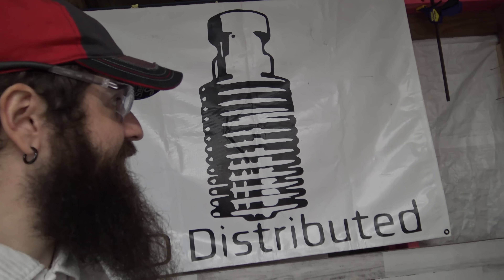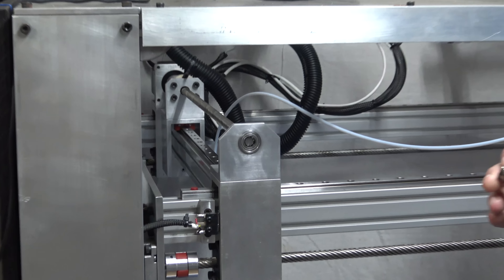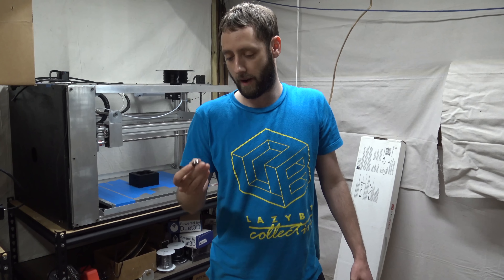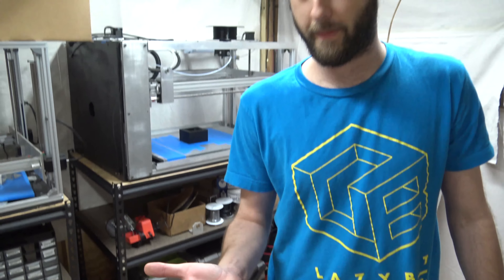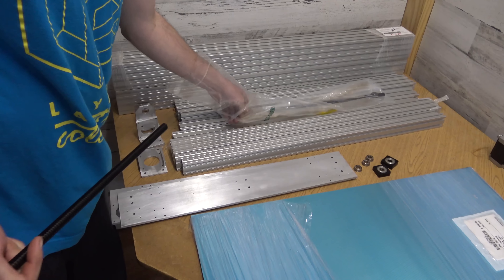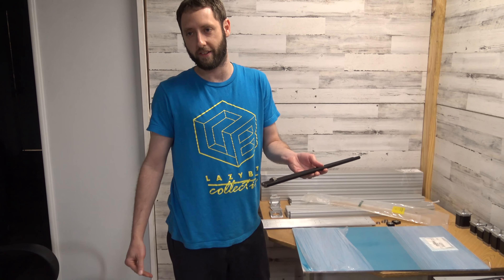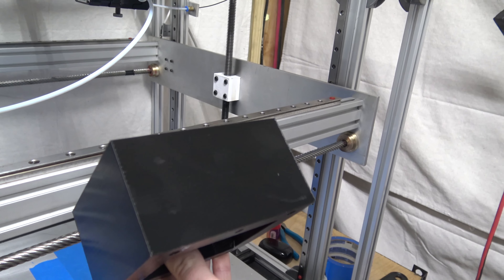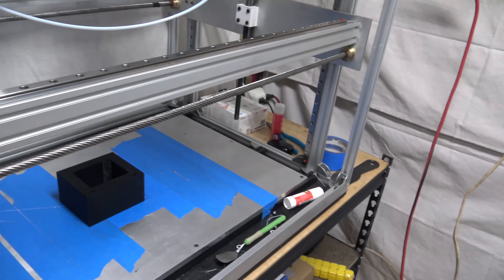WorkHorse 3D Printer Updates: Heated Bed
WorkHorse 3D Printer Updates: So we made some changes on the Workhorse 3D Printer.
The Workhorse Printer is a large format, open source 3d printer designed by 3D Distributed in 2016. The unique printer is a modular machine platform that uses lead screw driven motion to allow for an extended range of applications.

Most 3d printers use belt driven motion in the x and y axis to increase print speed but loses quality when more weight is applied to the gantry or carriage. The lead screw used on the Workhorse has a high helix pitch with multiple threads to allow increased print speeds while maintaining the quality provided from lead screw and ball screw motion.

The robust and rigid system is particularly useful in applications that add more weight to the gantry or carriage. Materials such as clay, chocolate, plastic pellet extrusion or other foods can increase weight that is moved around which results decreased quality or print speeds. Workhorse Printer's are available to purchase in Machined Component Kit, Hardware Kit or Complete Kit. Currently, Workhorse Printers fully assembled are only available locally in Houston Texas or for Beta Testers with approval. We'll give you more updates on our large scale 3d printer heat bed.